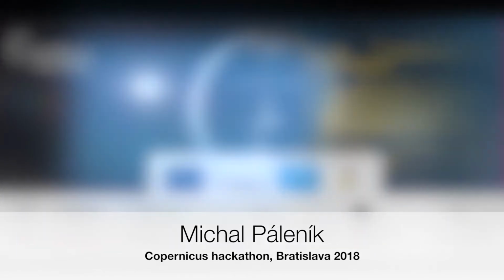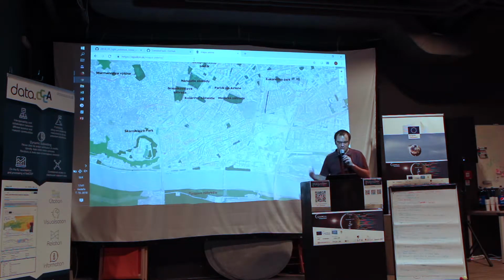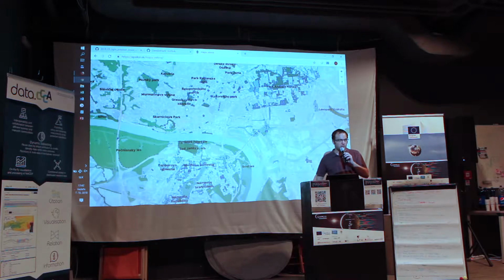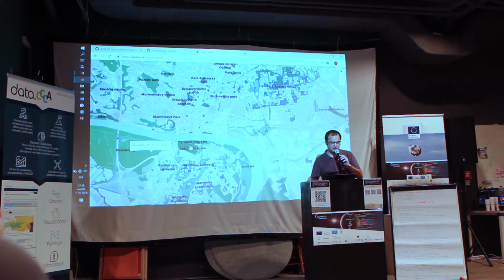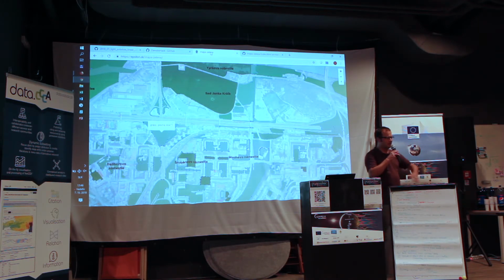07 Michal Palenik Parks in urban areas